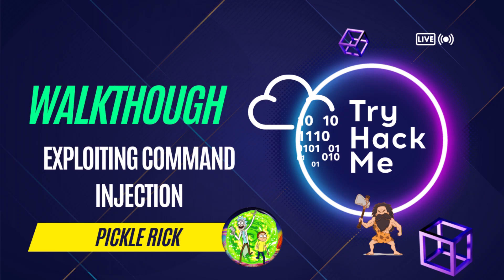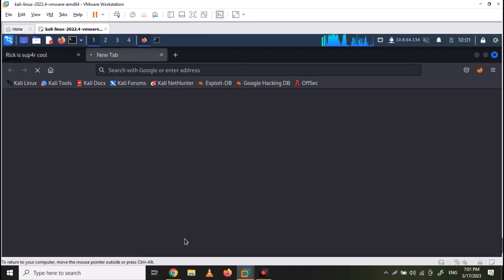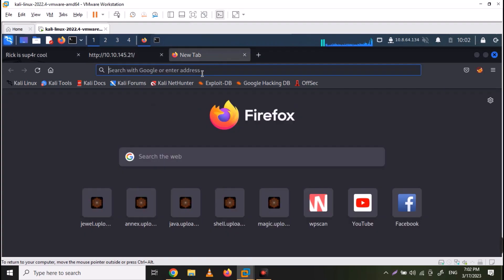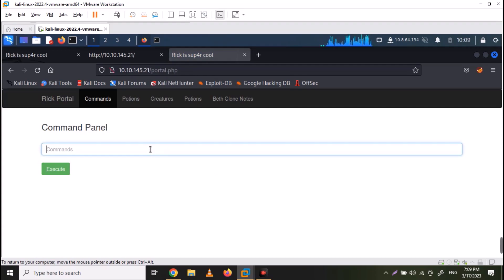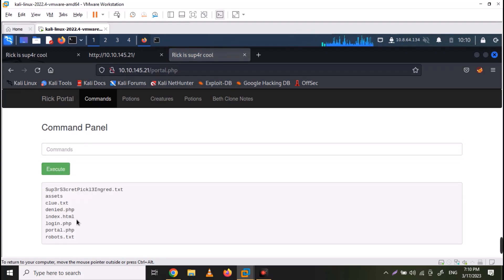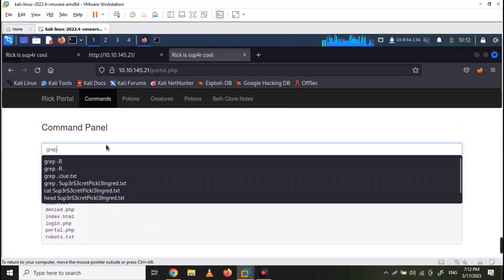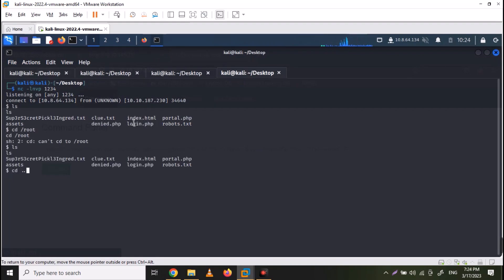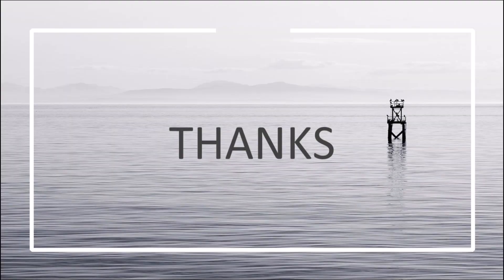Command Injection exploitation for Beginners | Pickle Rick Walkthrough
Try Hack Me Pickle Rick Walkthrough. Learn to exploit Command Injection vulnerabilities. Command  Injection Vulnerabilities are common in many Web CTFs as well as in Bug bounty
This Rick and Morty themed challenge requires you to exploit a webserver to find 3 ingredients (flags) that will help Rick make his potion to transform himself back into a human from a pickle.
Get started with  practicing Webpentesting
Get the Udemy courses to get started in practical pentesting and hacking

1. Practical  Hacking and Pentesting Course for Beginners

2. Complete Windows password hacking course

3. Cracking office files passwords(excel,PowerPoint,word)

4. CEHV12 Practical certification preparation course with hands on labs

5. IoT Hands-on Hacking and Pentesting course for beginners

6. Practical Malware Analysis for Beginners